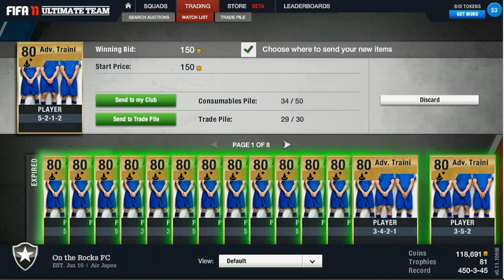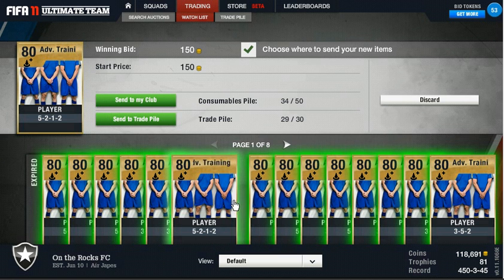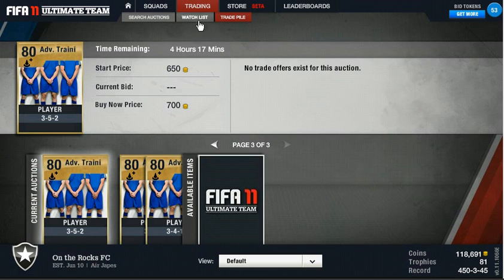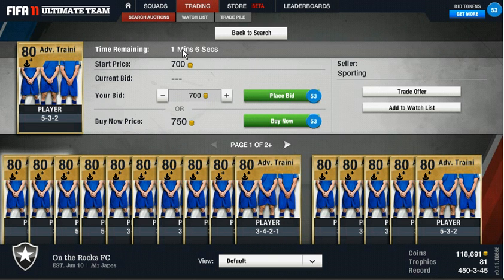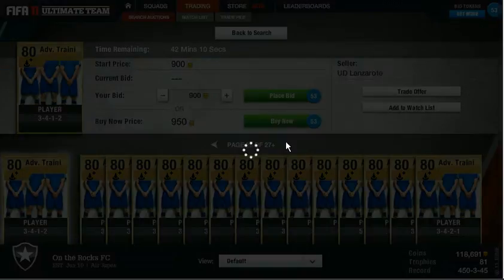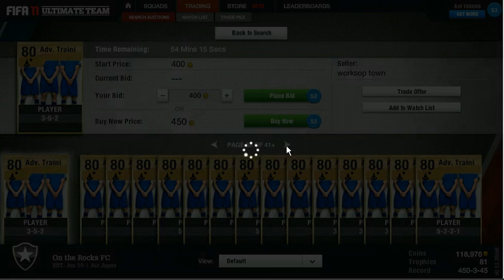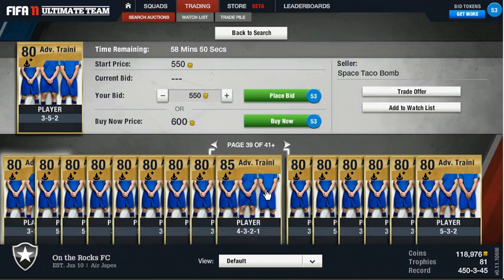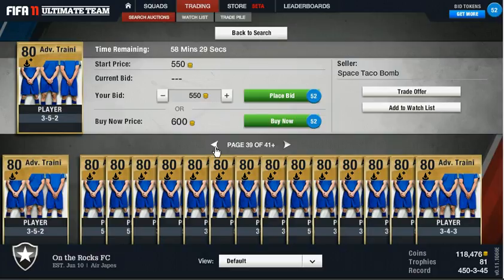FIFA 11 Ultimate Team - Make Easy Coins & the 59th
If you guys like any of my videos and find my tips working for you, then give me a thumbs up, leave a rating, and let me know what kind of players your buying with your profit!